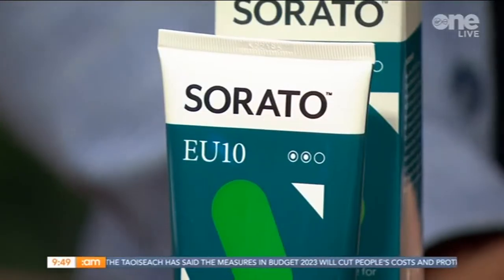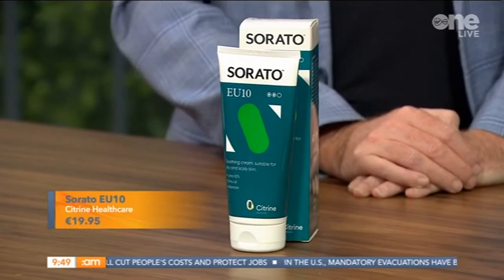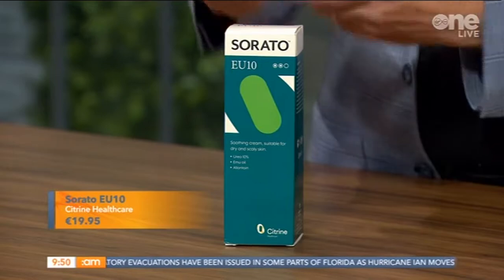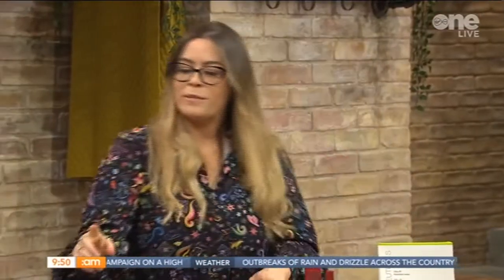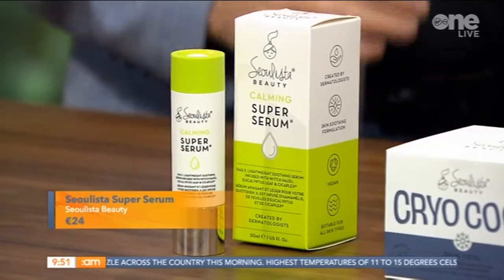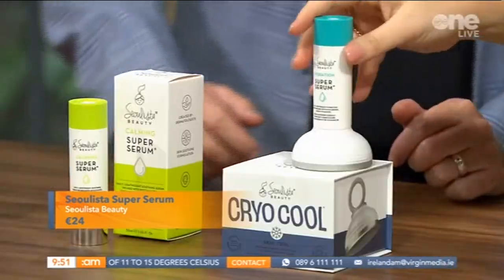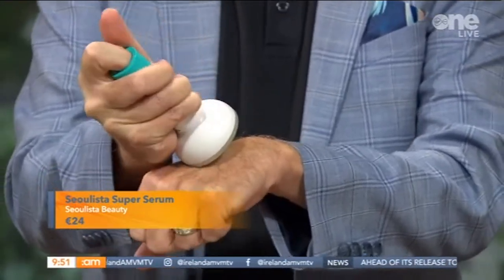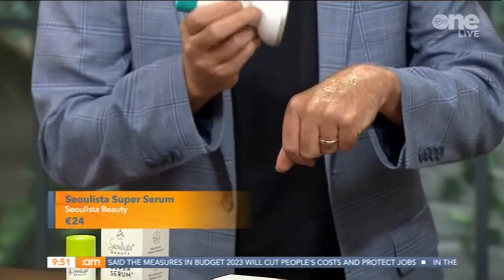NEW Seoulista Super Serums® and Cryo Cool® Skin Tool on Ireland AM